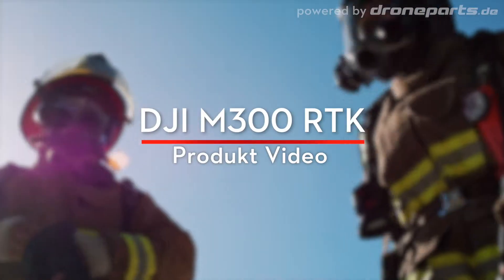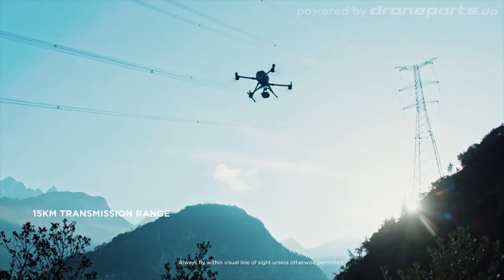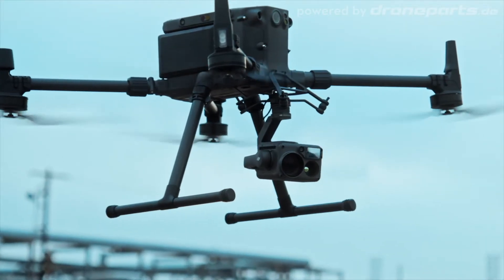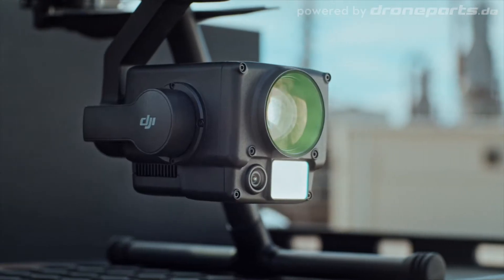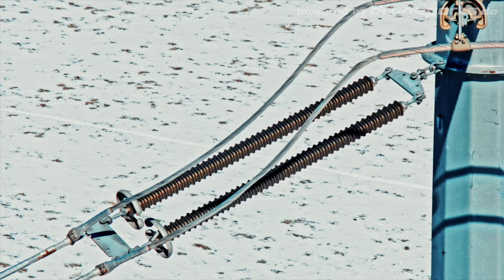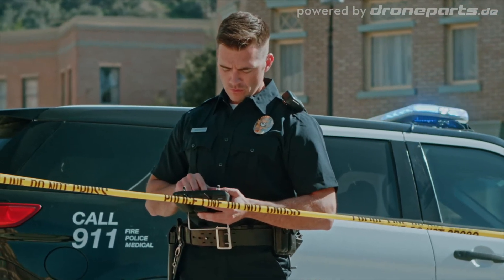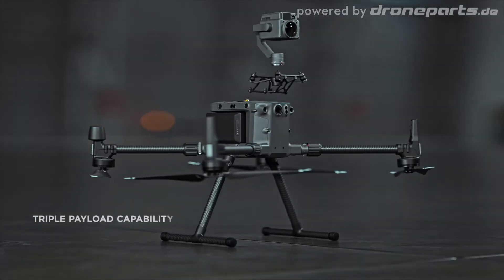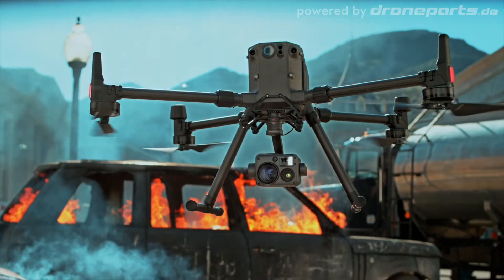DJI Matrice 300 RTK mit H20T Hybrid-Kamera 200-fach KI-Zoom + Wärmebild 640x512 Produktvideo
Der neue DJI Matrice 300 RTK (kurz: M300) mit der H20T Hybrid-Kamera (20MP 200-fach KI-Zoom + Wärmebild 640x512) Produktvideo Vorstellung mit den viele neuen Funktionen und verbesserten Spezifikation.

Jetzt bestellbar und auf Lager bei droneparts.de, wir erstellen gerne ein unverbindliches Angebot - auch mit unserem speziellen BOS und Industrie Setup.